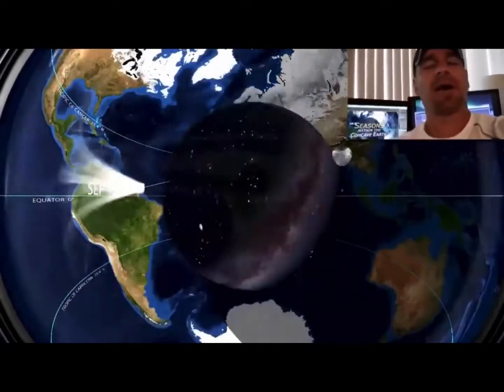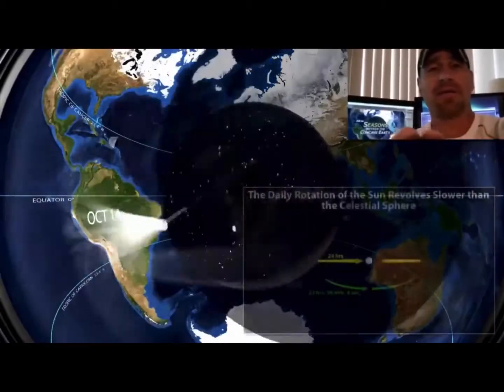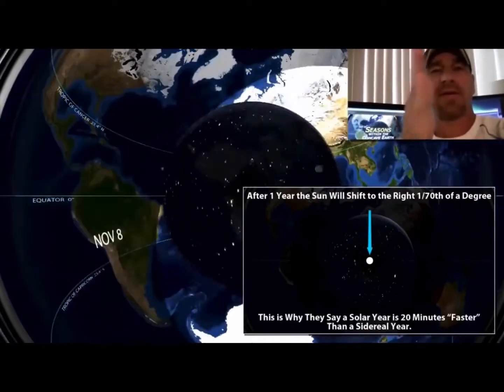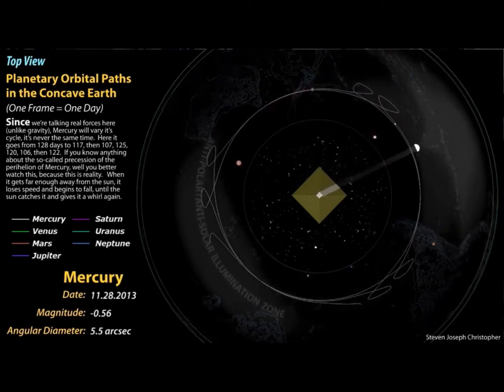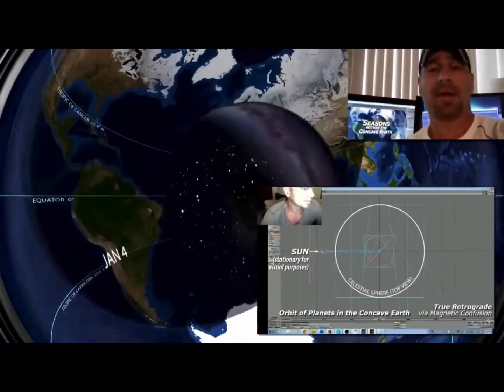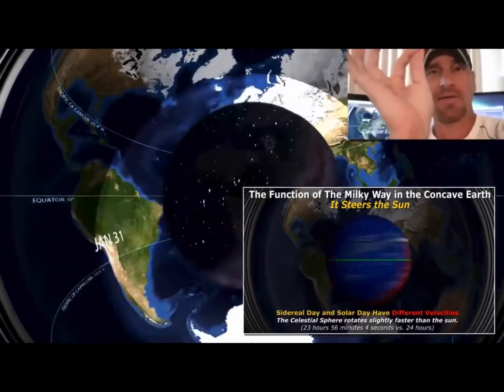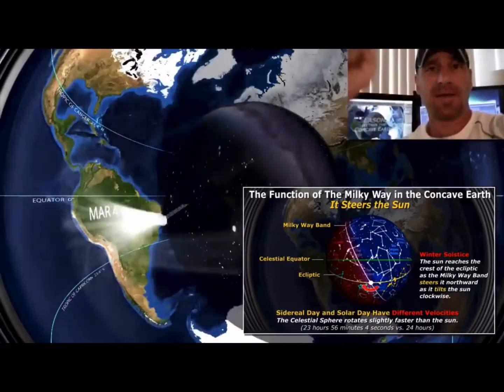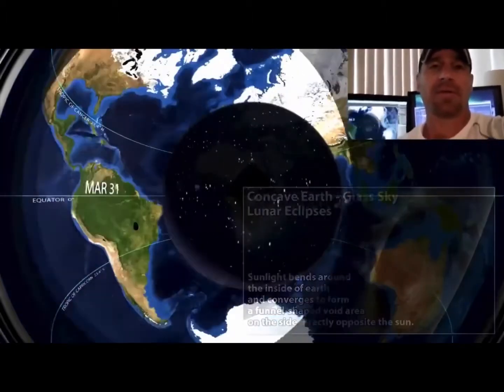Seasons within the concave earth by Steven Joseph Christopher